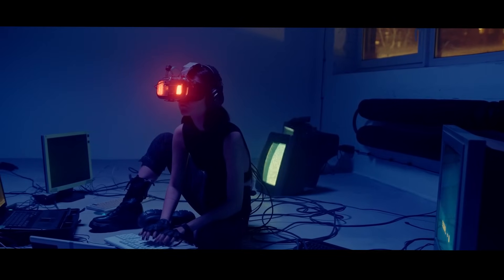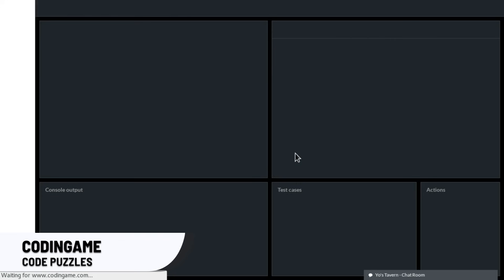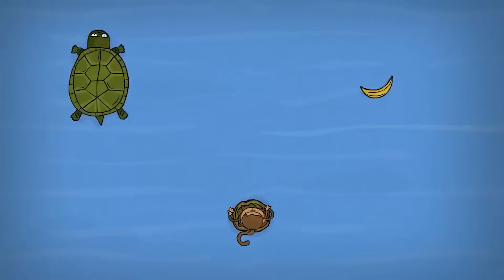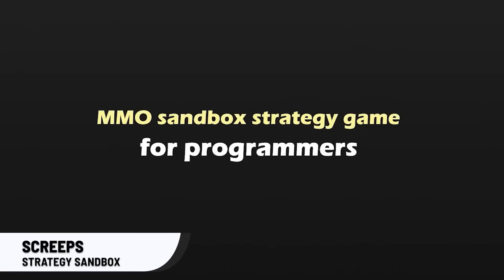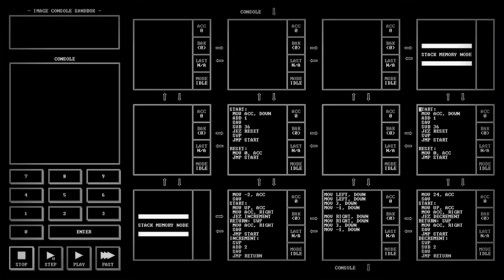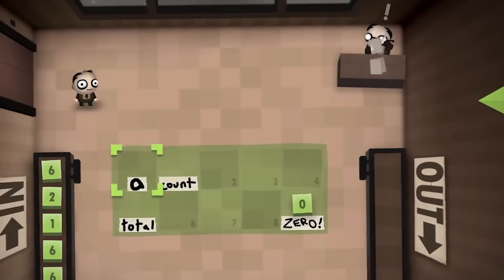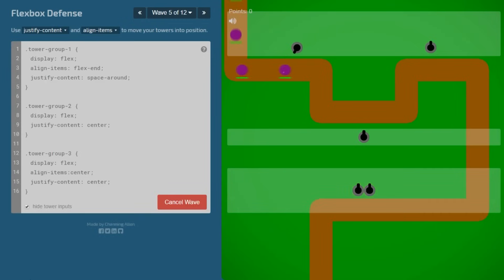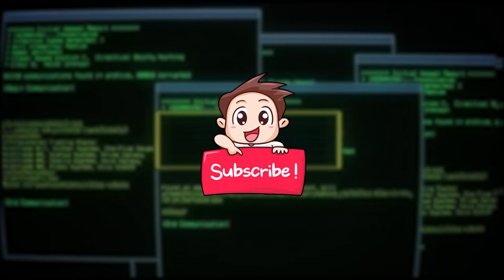Best Games to Teach you - HOW TO CODE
Do you want to learn to code but don't have the willpower? well, these games will teach you how to code, what better way to learn how to code while gamin?

Intro  (0:00)
Robocode (0:29)
Codingame (1:18)
CodeMonkey (2:16)
Codecombat (2:58)
Screeps (3:44)
TIS-100 (4:30)
Human Resource Machine (5:17)
Duskers (6:10)
Flexbox Defense (6:55)
Elevator Saga (7:35)
Outro (8:25)